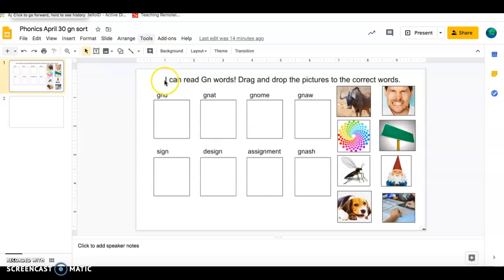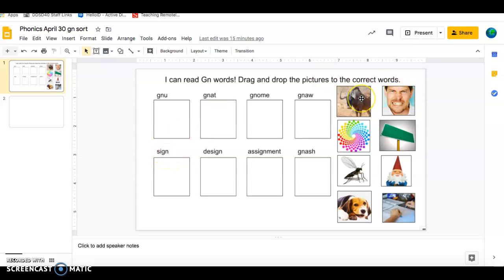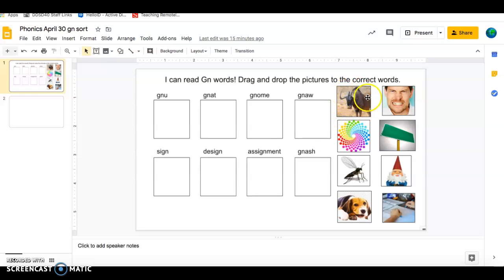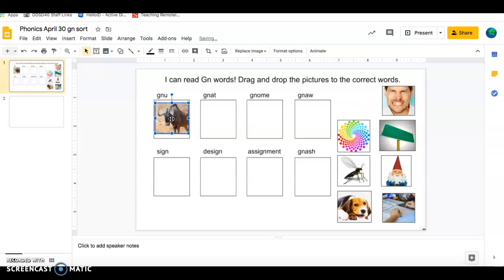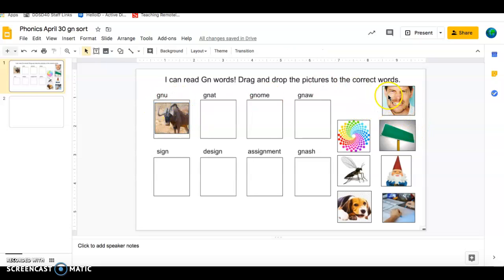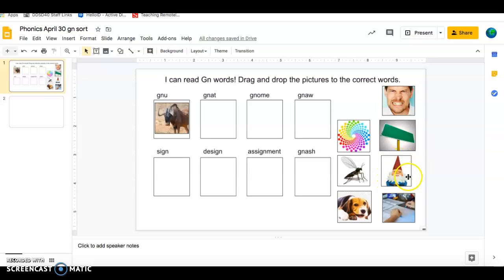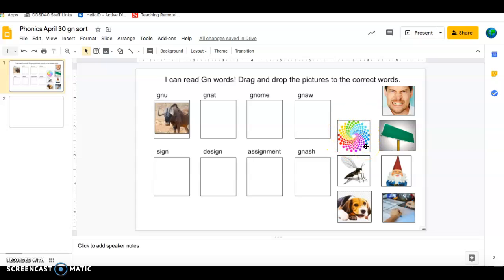Phonics April 30